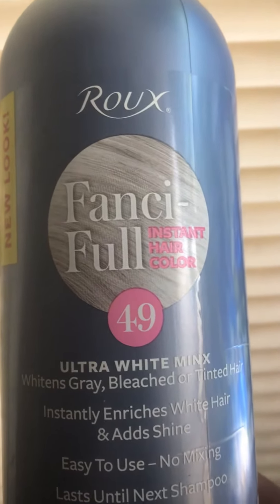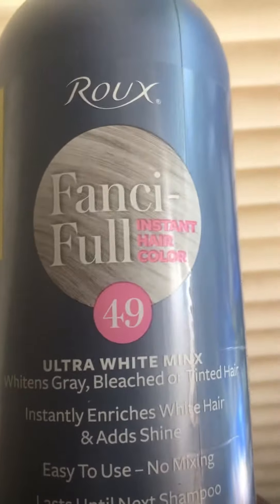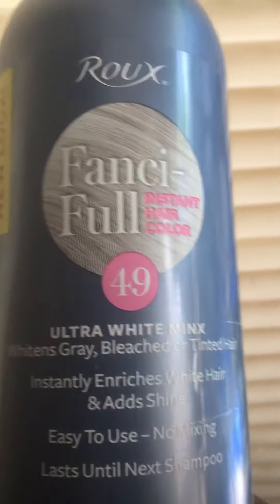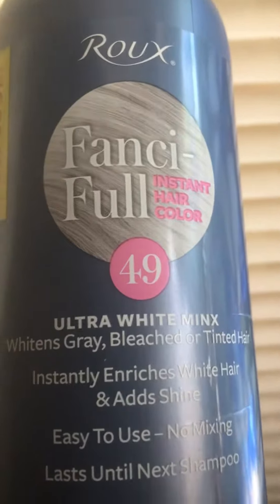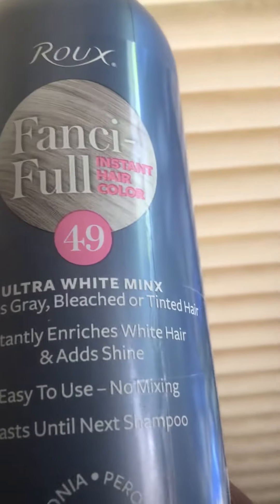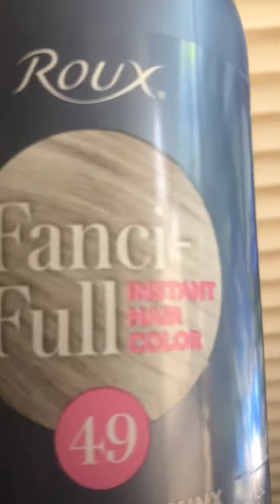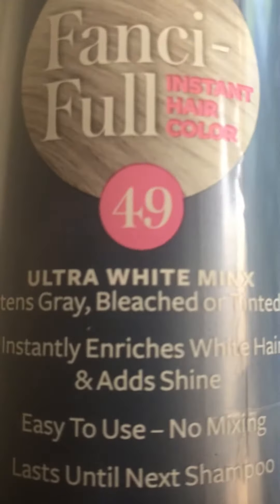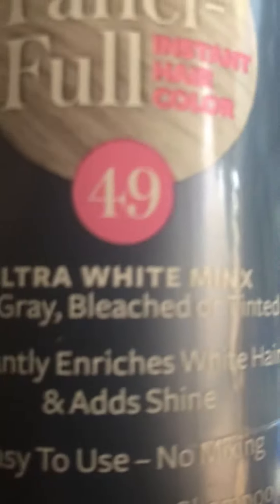By Roux FanciFull instant hair color #49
Whitens gray, Bleached or Tinted hair. No mixing, easy to use,lasts until next shampoo. Apply with every shampoo and conditioner.